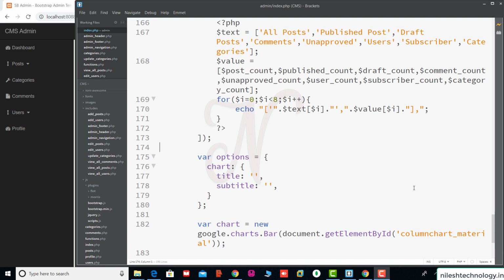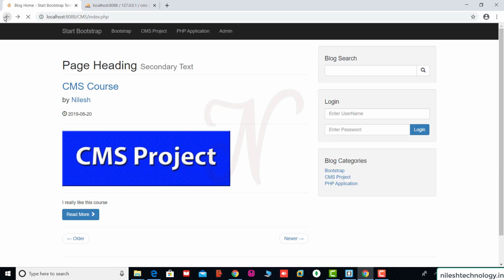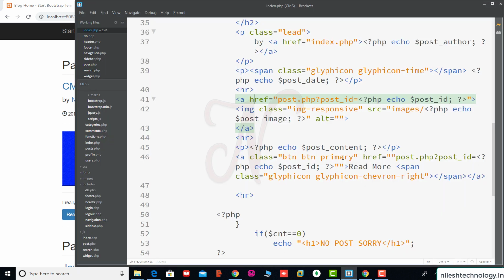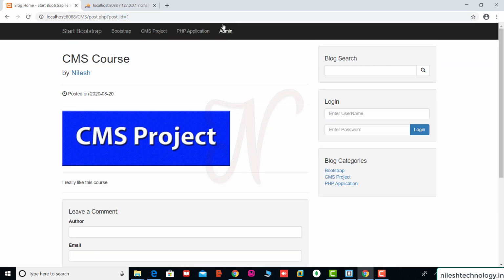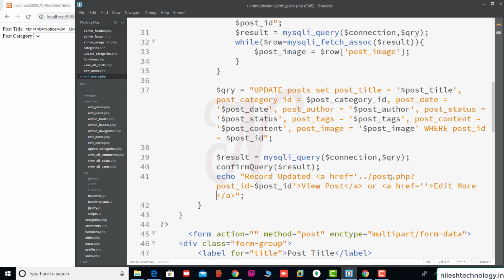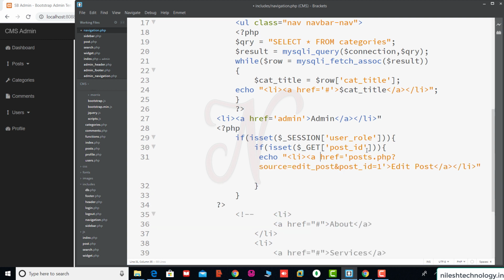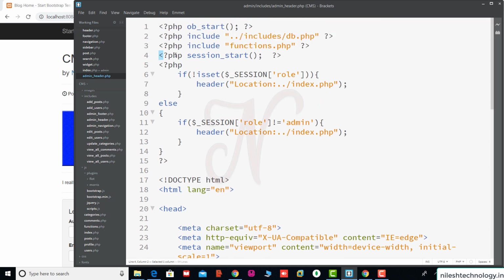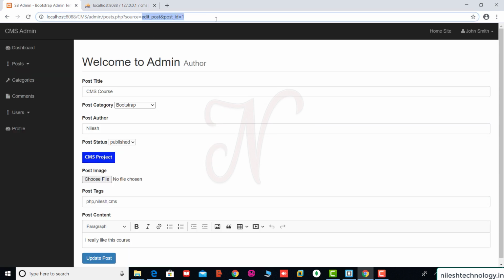#25. Admin Post Modifications | CMS Blog Application | CMS Project Tutorial | PHP and MySQL | 2020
In this video we will learn about the some little little things, and changes which are related to the post.